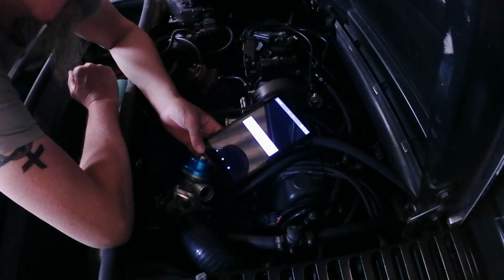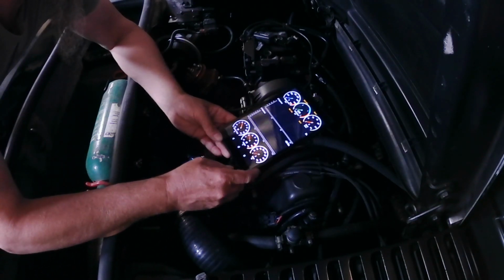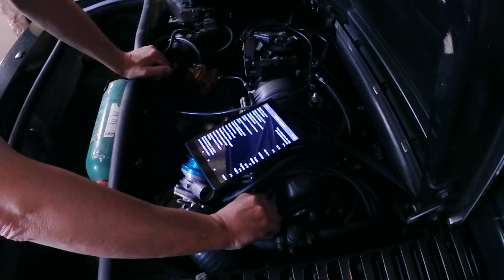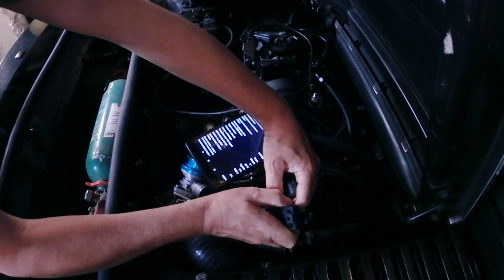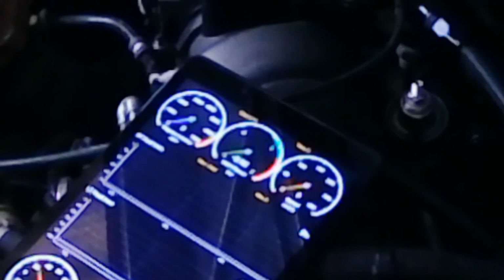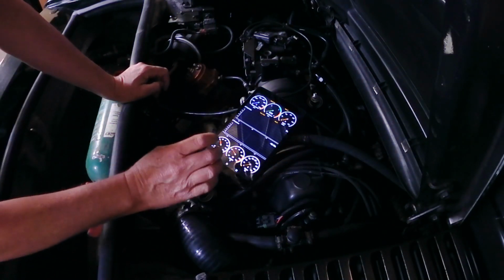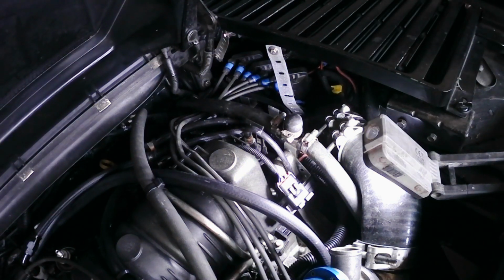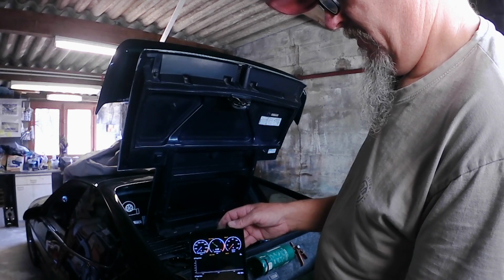Get rid of your acceleration hesitation - Pontiac Fiero 3.8L Turbo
In this video, I check and then change out a faulty MAP sensor.
This is small but necessary job to eliminate a nasty “hole” in the acceleration of Turbo Slug Fiero, so a 5 minute video is all that’s needed!

Sorry about the background noise; my neighbours were having their yard tarmacked while I was filming.